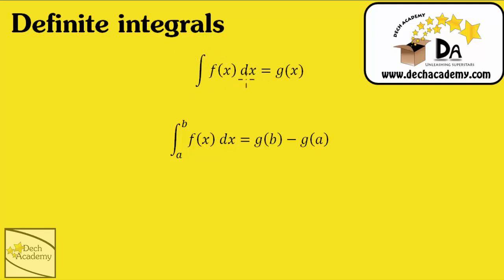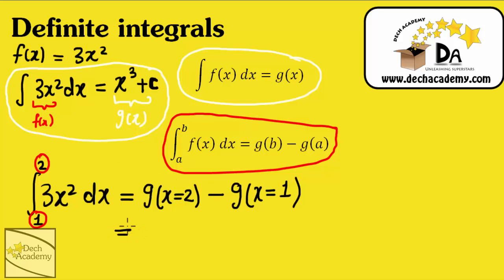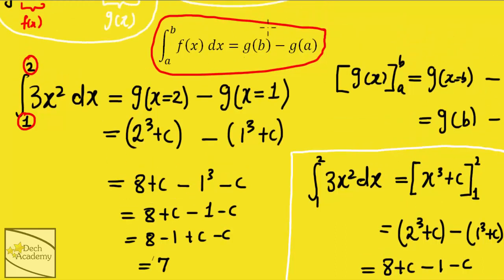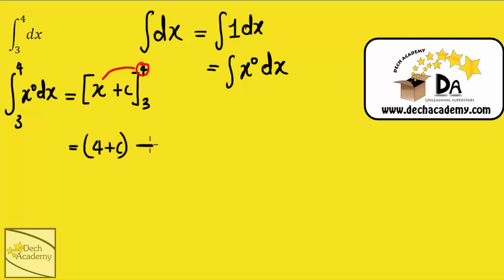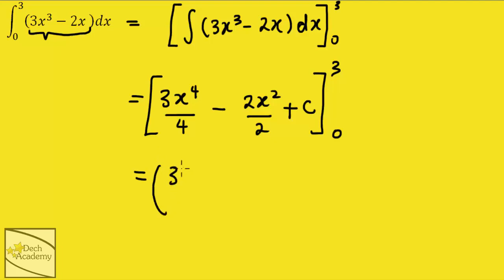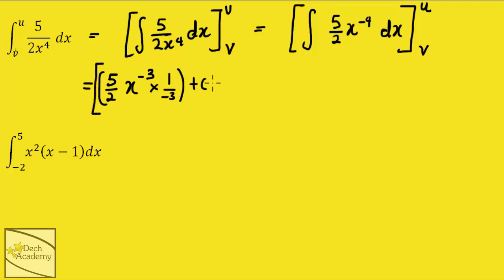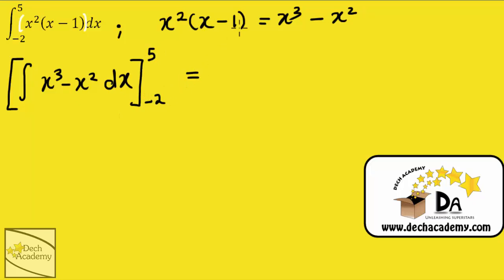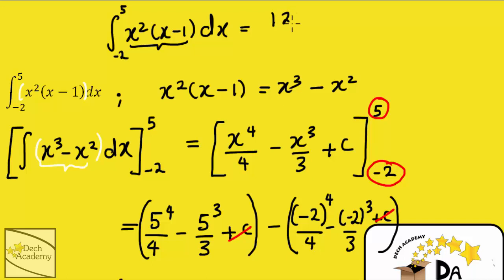IC10 Integration: Definite Integrals